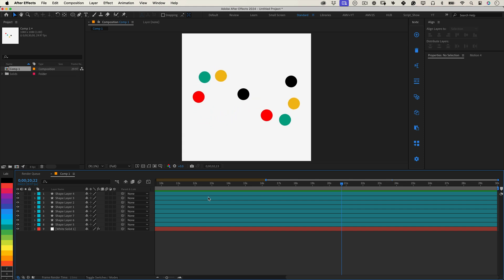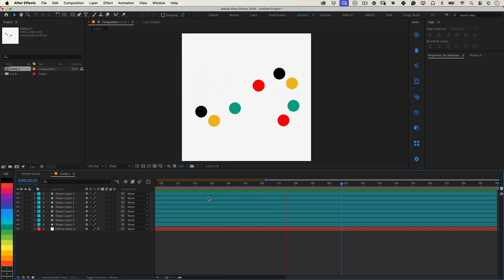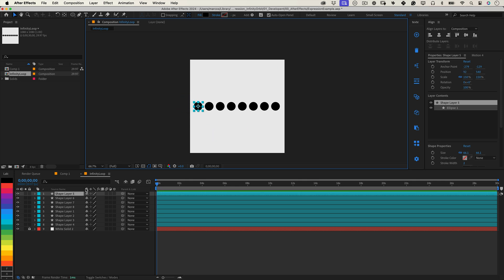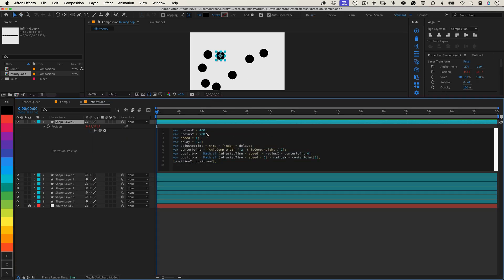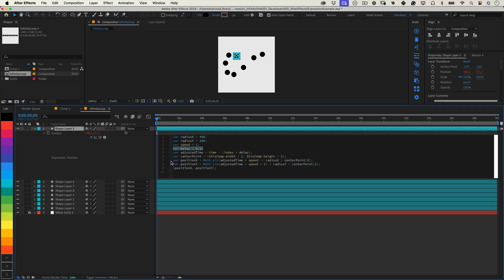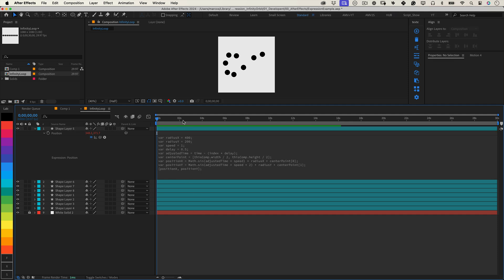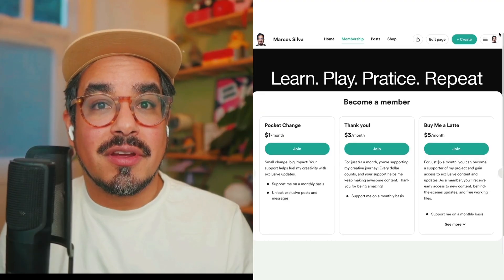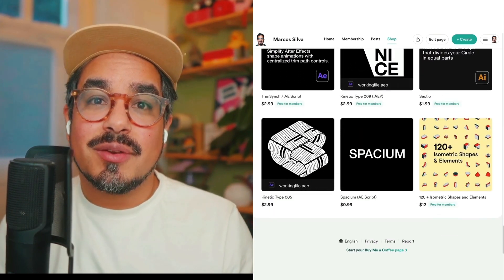AE: Animate Perfect Infinity Loops Easily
Want to create a stunning infinity sign animation in After Effects? This tutorial has you covered! 🎥

In this video, I’ll teach you how to use a simple expression to animate multiple layers along the path of an infinity loop, with a smooth staggered motion. Whether you’re working with dots, shapes, or text, this technique will elevate your project and give it a dynamic, professional touch.

Expression Breakdown:
Customize the Infinity Loop: Adjust the radii to control the loop's size.
Control the Speed: Fine-tune the speed to make your animation relaxed or fast-paced.
Stagger the Layers: Add a cascading effect with a delay based on each layer’s index.
This expression is perfect for kinetic typography, logo animations, or eye-catching background loops.

📌 Expression Used in the Video:
var radiusX = 400;
var radiusY = 200;
var speed = 1;
var delay = 0.20;
var adjustedTime = time - (index * delay);
var centerPoint = [thisComp.width / 2, thisComp.height / 2];
var positionX = Math.sin(adjustedTime * speed) * radiusX + centerPoint[0];
var positionY = Math.sin(adjustedTime * speed * 2) * radiusY + centerPoint[1];
[positionX, positionY];